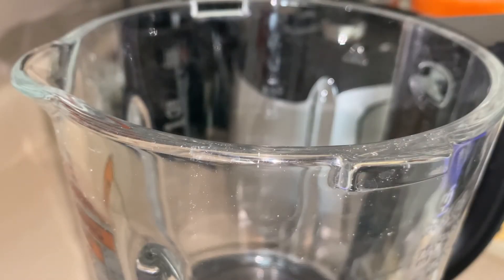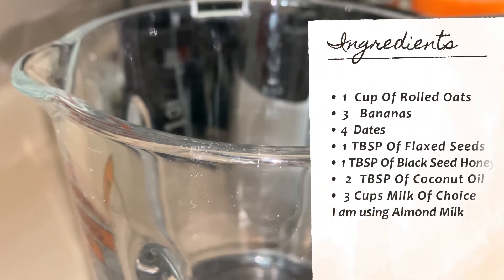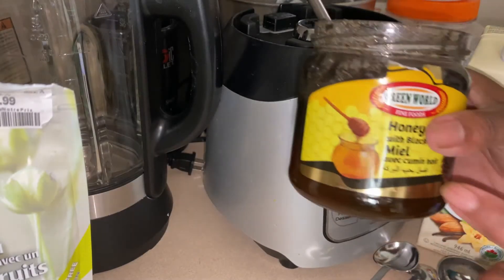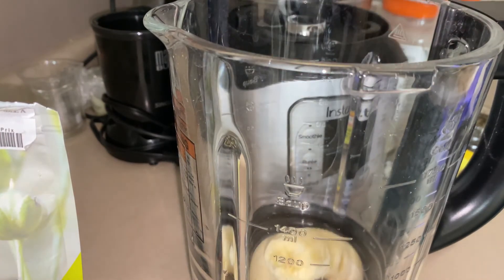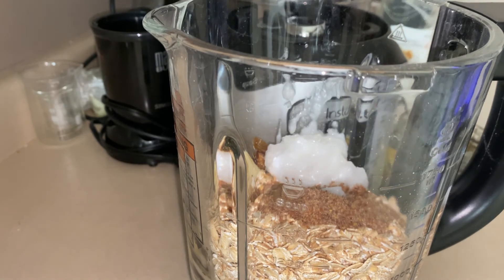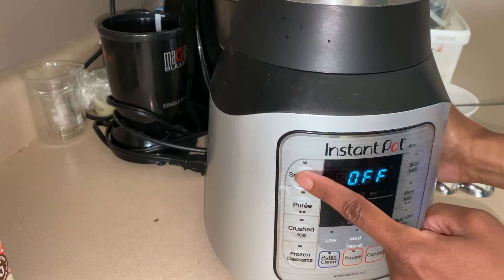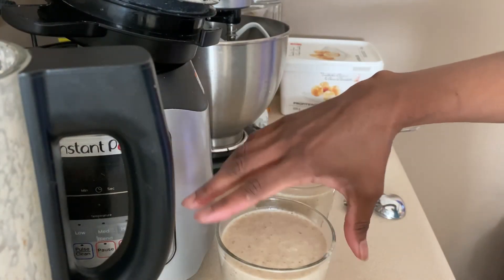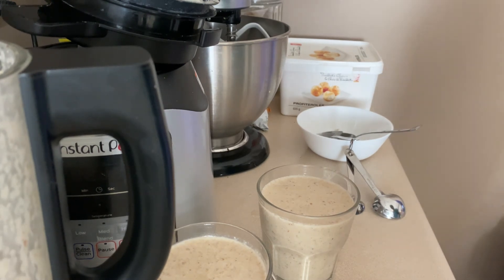Banana Almond Flaxseed & Date Smoothie. Boorash Moose Iyo Timir Smoothie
Today I am sharing my kid's favorite Smoothie, Oats Bananas, Dates Flaxseed Smoothie